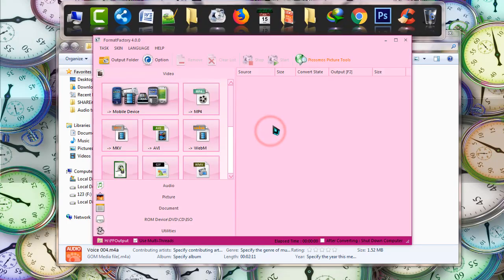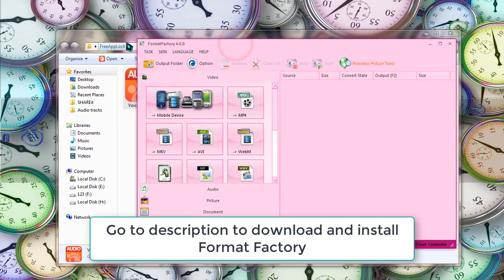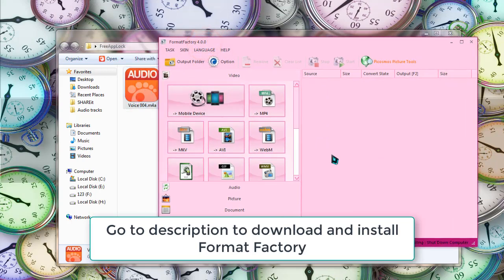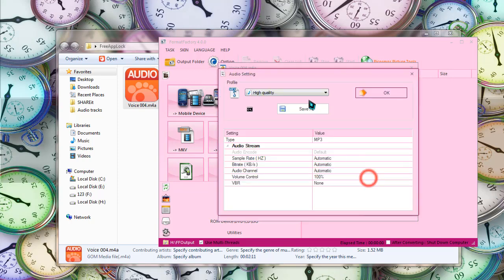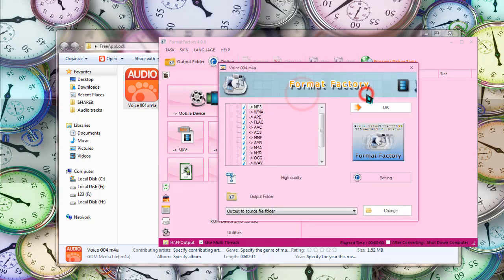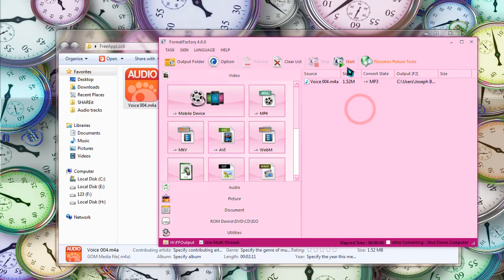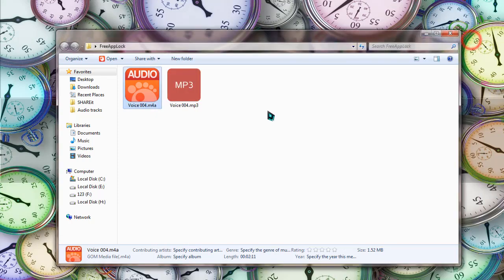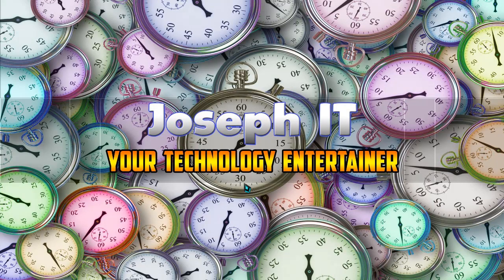Convert Audio to mp3 | Audio to different format | Convert with Format Factory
This video is going to deal with converting audio to mp3 and of-course with Format Factory. In my earlier videos, I have shown different ways to convert media from one format to another with this super software Format Factory.
If you want to convert your one kind audio to another format then this video is right for you and hope now you can easily change the format of your audio files and with more speed !!!

With this video tutorial you can convert audio to mp3 and can also use the software as a mp3 converter used for audio conversion which convert audio to mp3 easily and faster experience. Now you can also convert audio to different format just within some simple clicks such as wma to mp3, convert wma to mp3, ogg to mp3, convert wma to mp3 and how to onvert wav to mp3 is also a great part of this. This audio converter is allrounder at all !!!